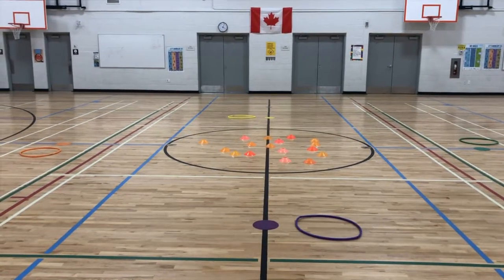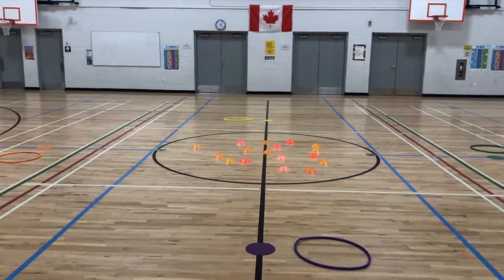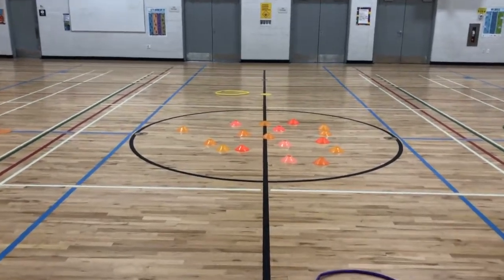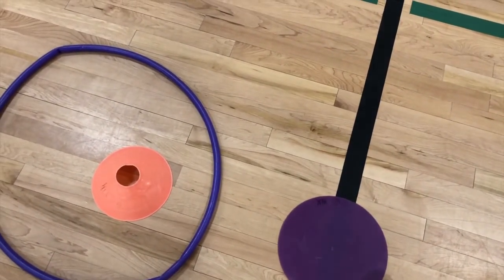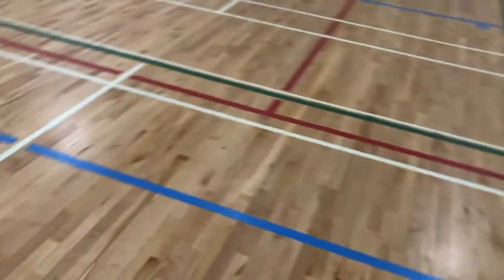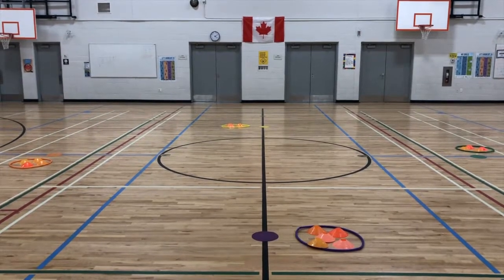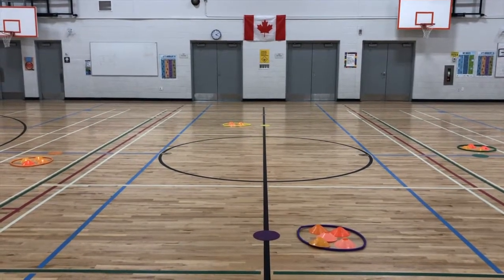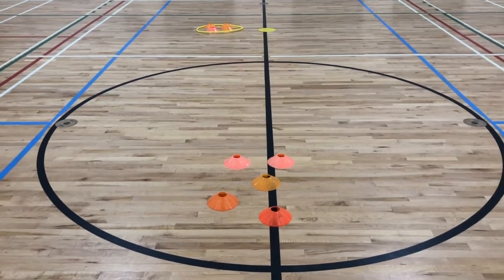Easy Online At Home Phys Ed Game - Spokes (Skill Building)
Spokes is a phys ed game great for building various skills. Online and at home adaptable and for various group sizes and ages, it's a must learn!

Whether it's working on locomotor skills or manipulative skills such as throwing and catching or dribbling with the feet, Spokes can do it all!

Timestamps:
Keys for Success: 0:15
Overview: 0:31
Setup: 0:50
Gameplay: 1:24
Rules: 2:49
Why Play?: 3:30
Modifications: 5:56
B Roll: 7:25